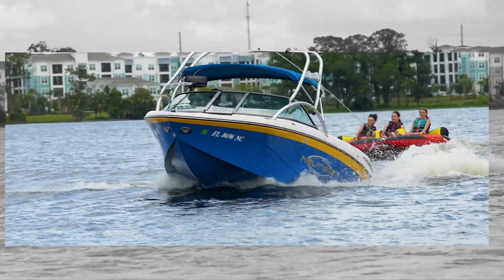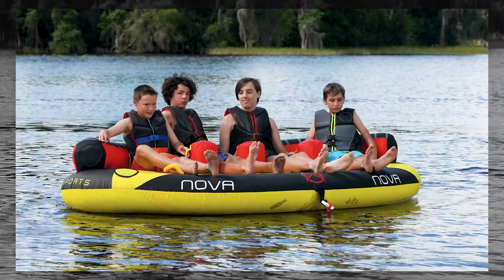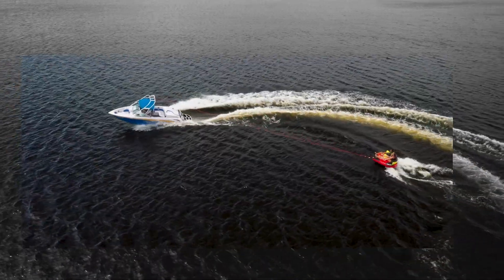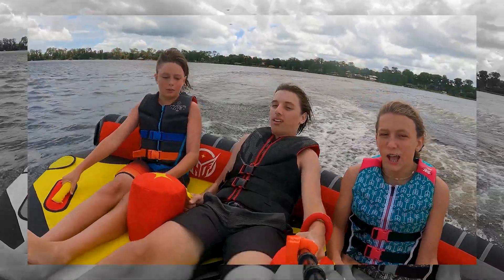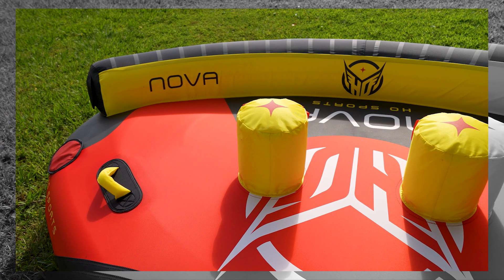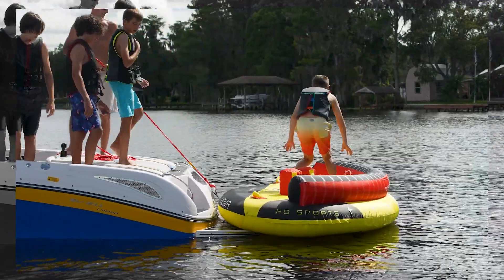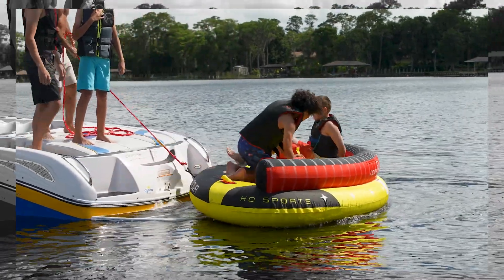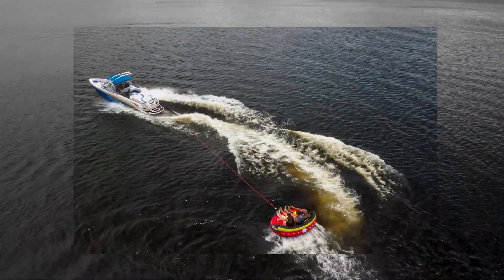Nova Tube Series From HO Sports | Wakeboss®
Experience a new way of tubing with the Nova Tube series from HO Sports. The 3 rider Nova 3 or 4 rider Nova 4 are the latest creation in towable tubes from the minds at HO Sports. This unique tube shape offers strategically angled seats for optimum rider placement.

Wakeboss® for the best wakesurf boards, wakeboards, water skis, life vests, including Ronix, HO, Radar, Hyperlite Floe Docks and Boat Lifts.
Wakesurf, Wakeboard, Water Skis, Docks, Boat Lifts | Wakeboss®